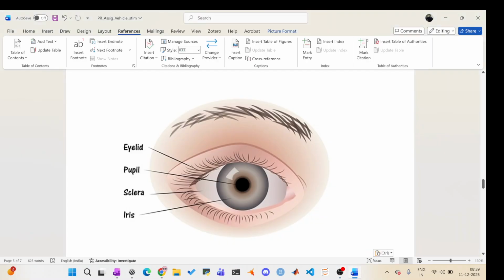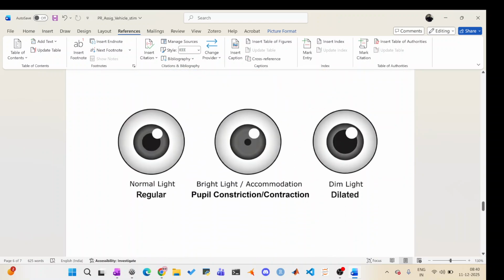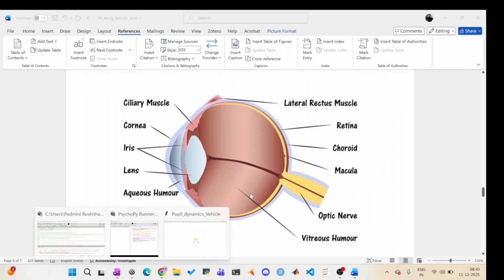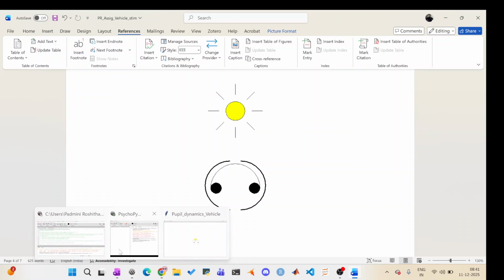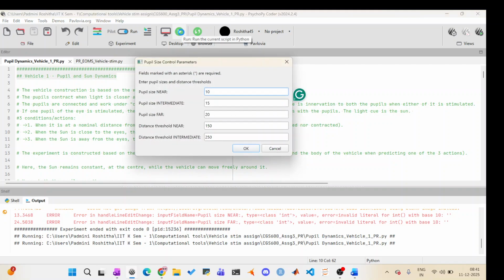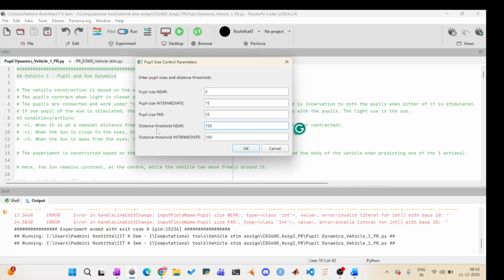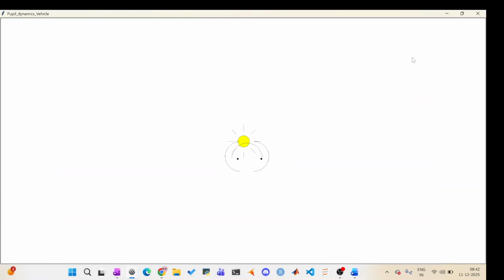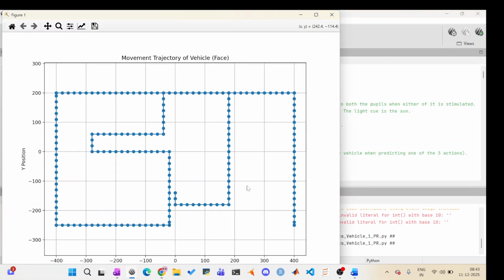Vehicle 1 pupil dynamics